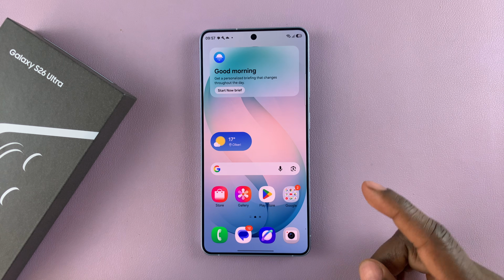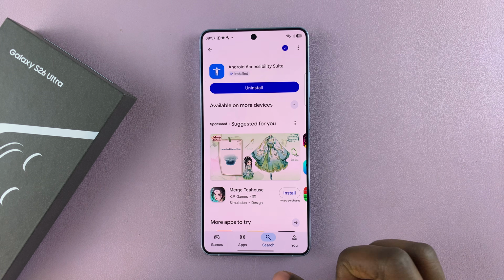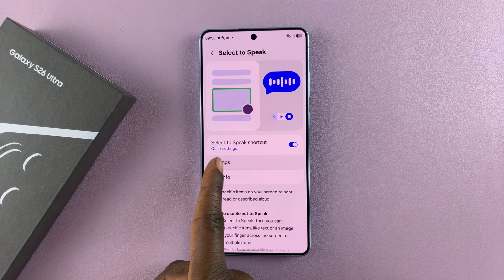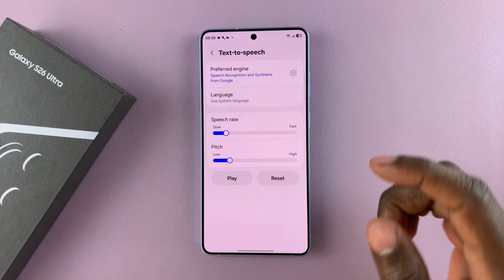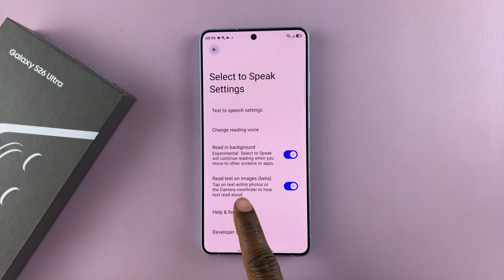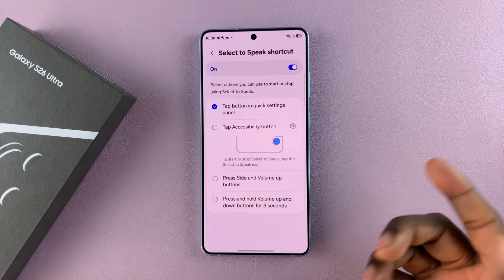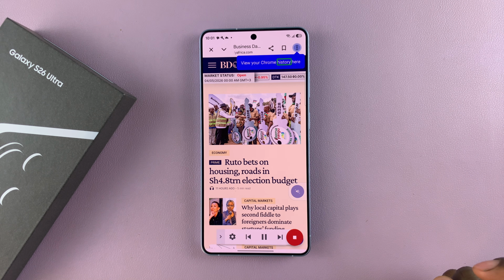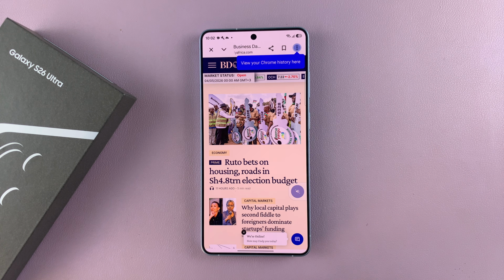How To Enable Text-To-Speech On Samsung Galaxy S26 / S26 Ultra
Learn how to set up Text To Speech on Samsung Galaxy S26 and Samsung Galaxy S26 Ultra in this easy step-by-step tutorial.

Text-to-Speech allows your Galaxy phone to read text aloud, improve accessibility, and provide hands-free assistance for notifications, messages, and screen content..

How To Set Up Text To Speech Samsung S26

Install and set Up Android Accessibility Suite
Access the settings
Customize the to suit your needs

Samsung Galaxy S26:

Cell Phone Tripod Adapter